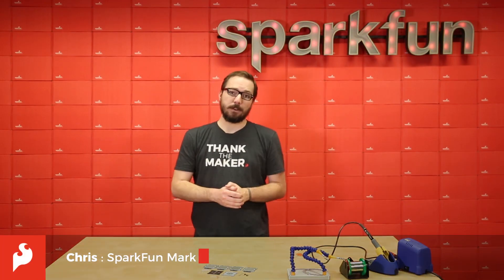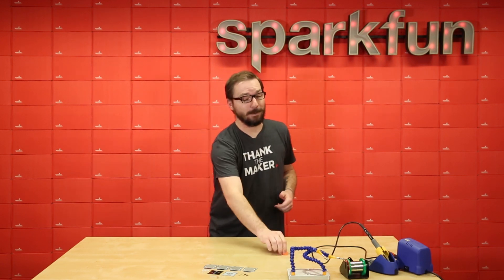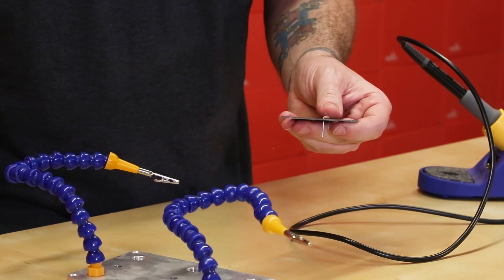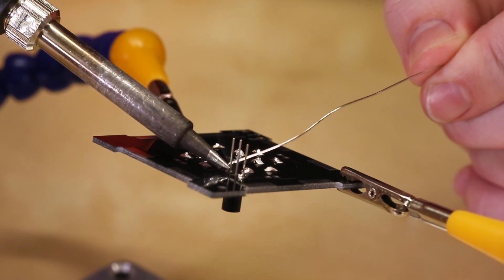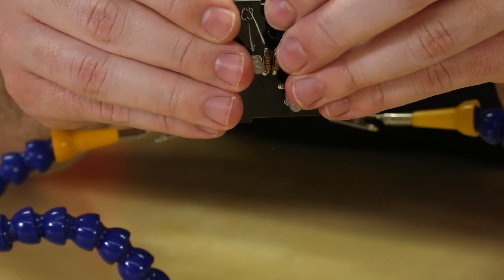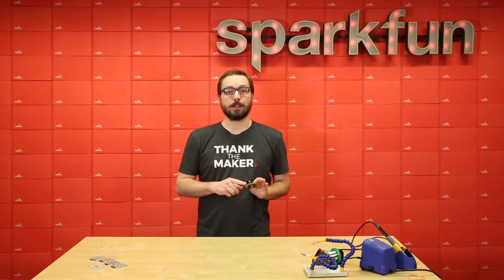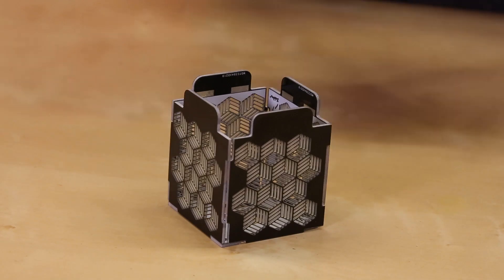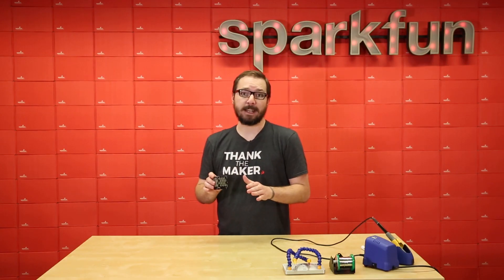Product Showcase: Nightlight Solder Kit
The night is dark and full of terrors, so why not light it up with this handy little night light that will fade up and down depending on how dark the environment is? The Night Light is an intermediate level soldering kit designed to provide good lessons for individuals looking to expand their soldering expertise by building a light-activated night light cube! Each Night Light Soldering Kit takes about 10-30min to assemble with basic soldering materials, the hardest part is actually assembling the housing around the LED PCB.